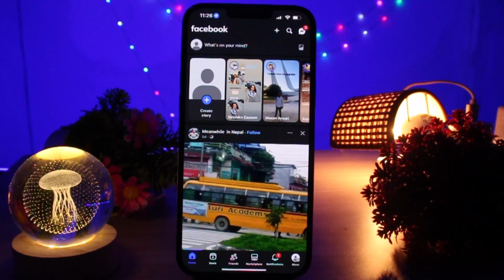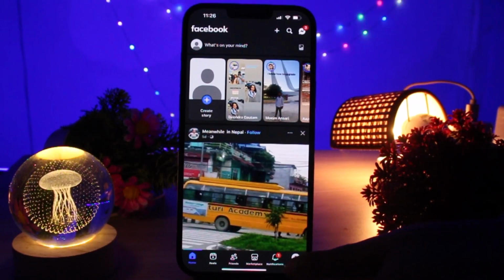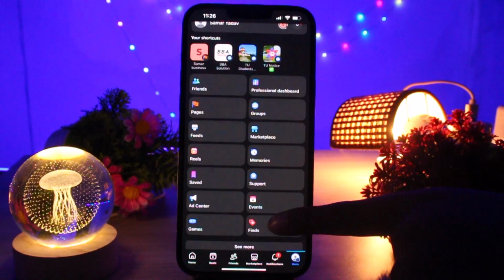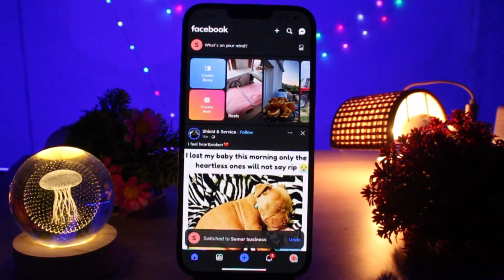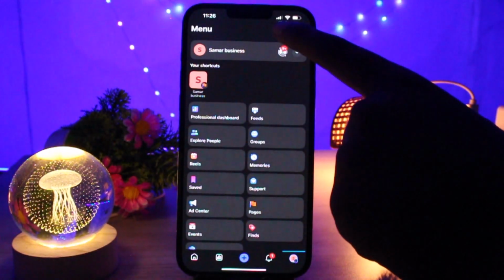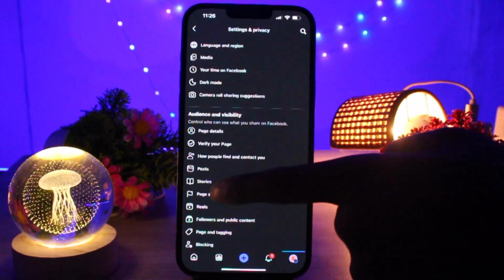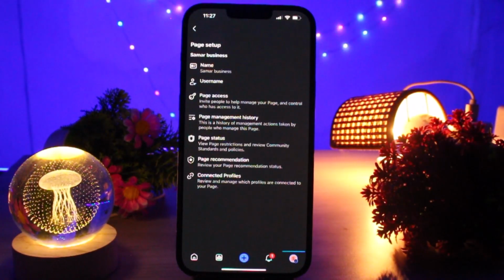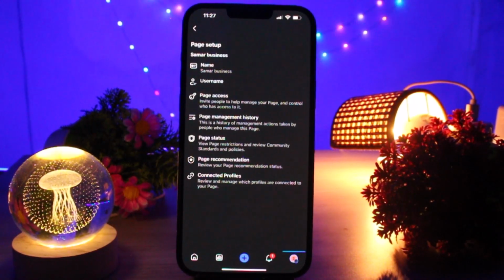How to Delete Your Admin Access on Facebook Business Page - Here's How - 2025